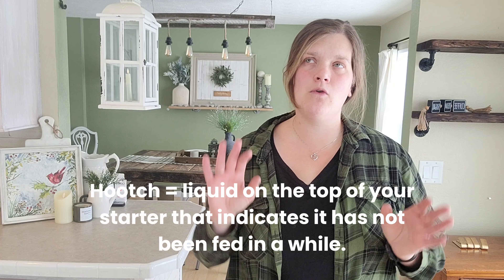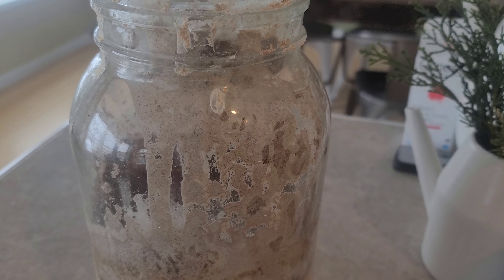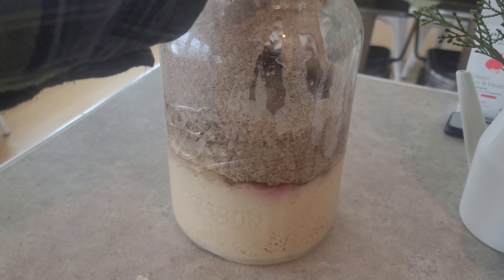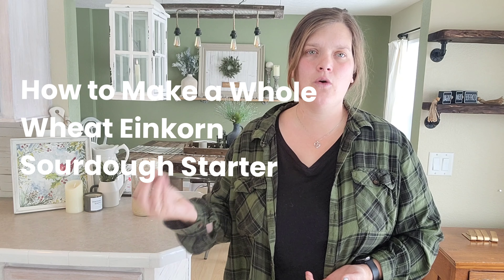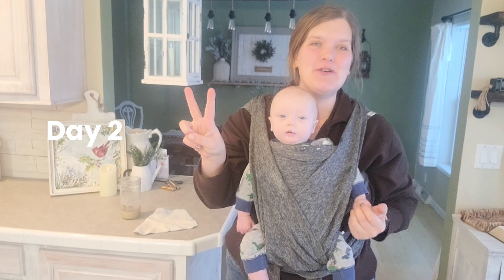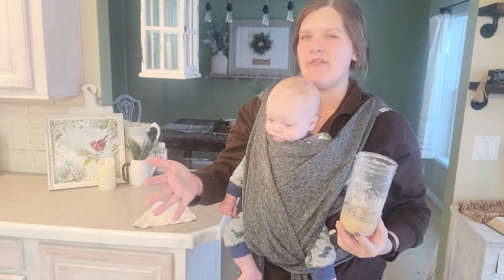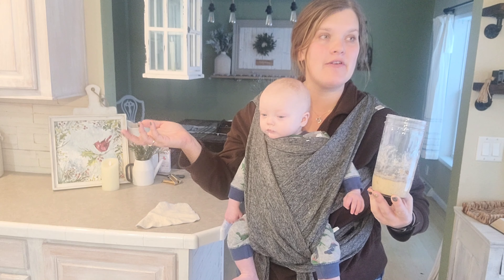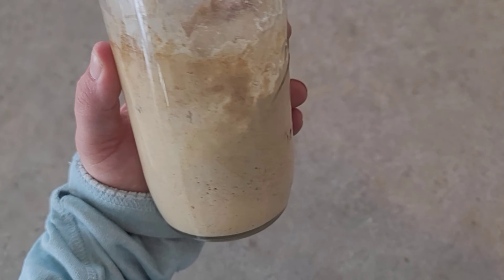Making a Einkorn Sourdough Starter | And How I Ruined the First One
If you are interested in making your own bubbly einkorn sourdough starter? With just a little bit of time and two ingredients, you can make your own right from the comfort of your own home!

Baking bread, instead of buying it from the store leaves me satisfied in a way few homemade items do. There is just something marvelous about putting together flour and water in a way that nourishes my family.